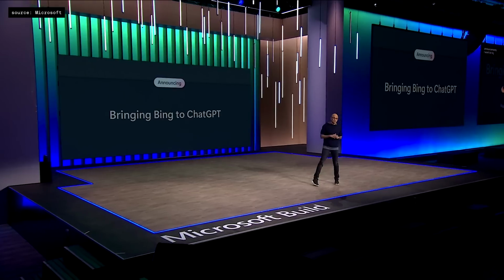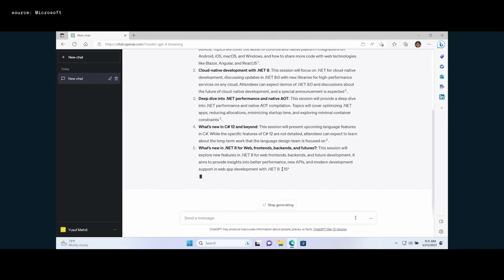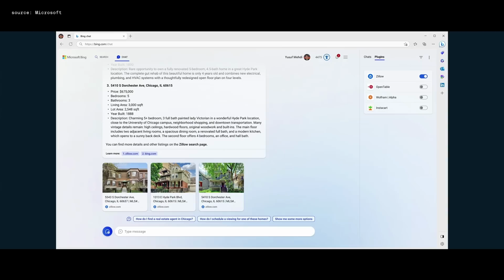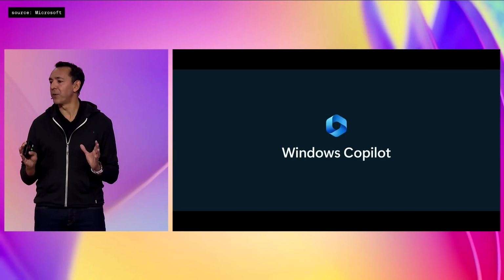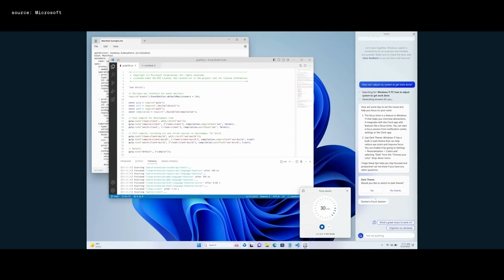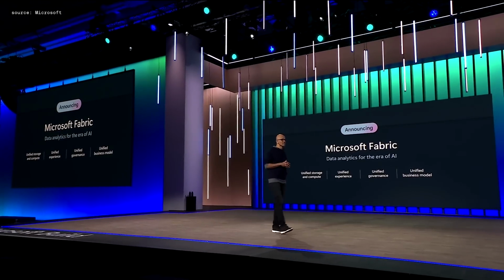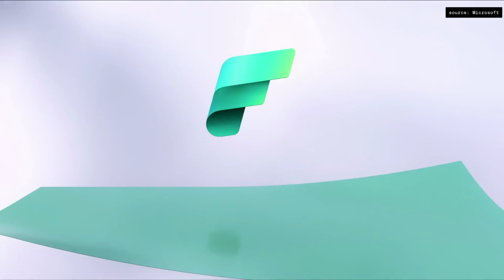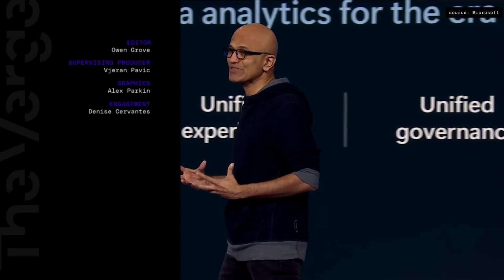Microsoft Build event in 5 minutes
Microsoft announced some major news at its annual Build keynote. This year’s Build heavily focused on AI, with new additions of the CoPilot experience to Windows 11 and Edge, as well as new Bing AI and Copilot plugins for OpenAI’s ChatGPT. Plus, Bing is now the default search for ChatGPT. Here’s everything you missed.

0:00 Intro
0:05 Bing and Chat GPT Updates
0:38 Plugins in Bing and Chat GPT
2:00 Windows Copilot
3:10 Microsoft Fabric